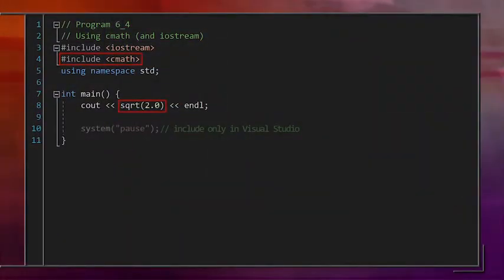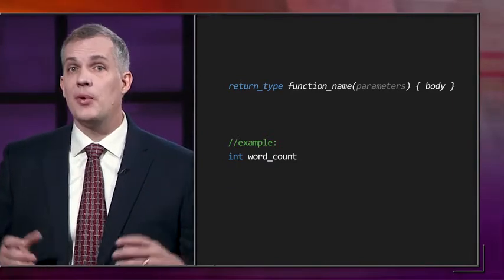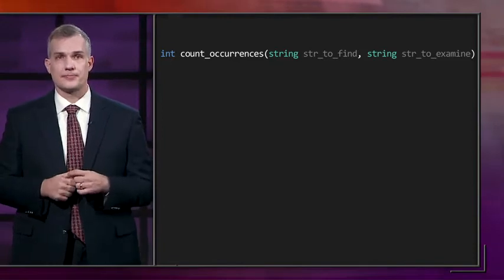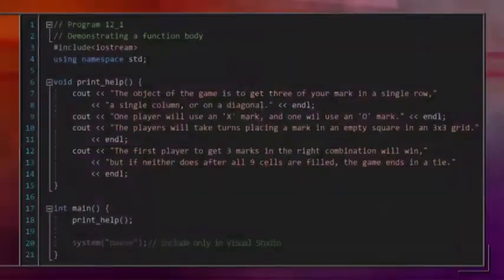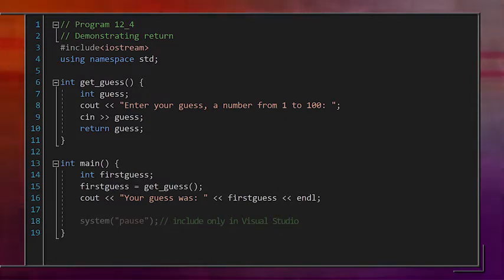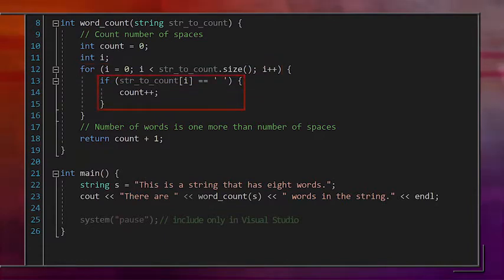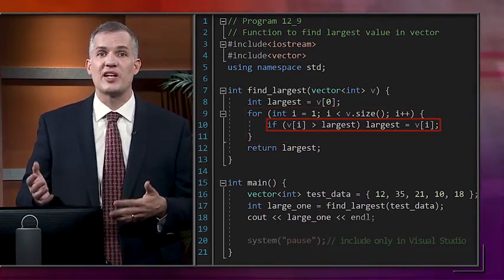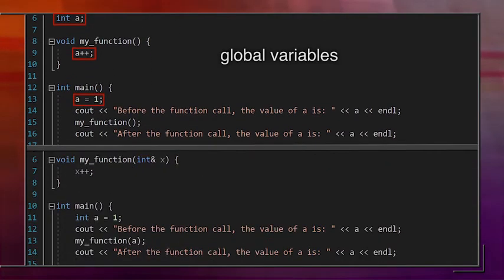13 Creating Your Own Functions in C++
Creating Your Own Functions in C++